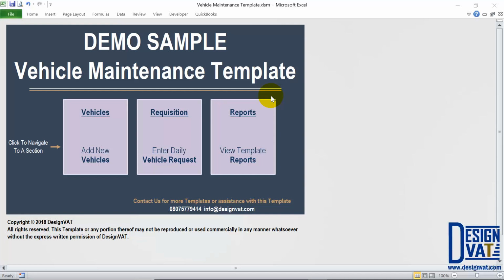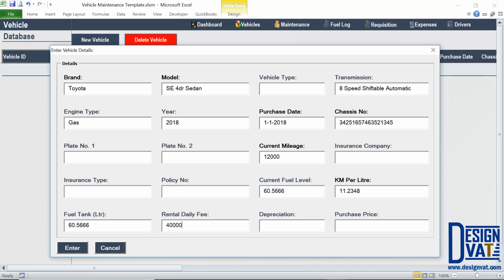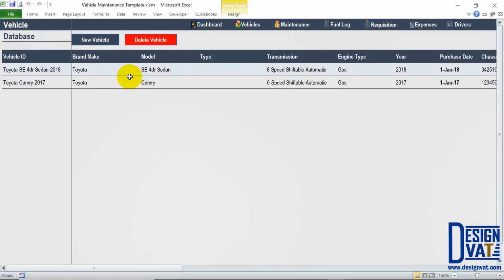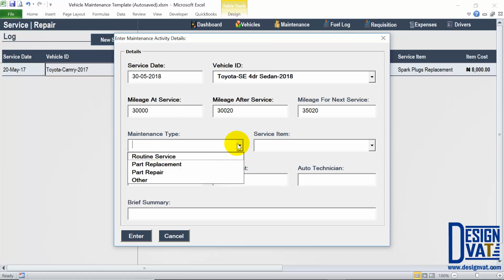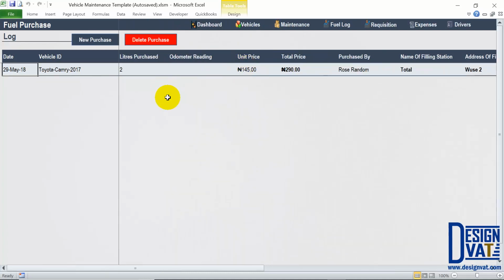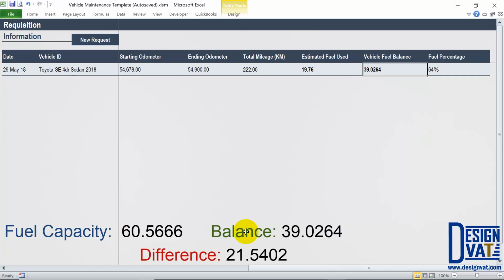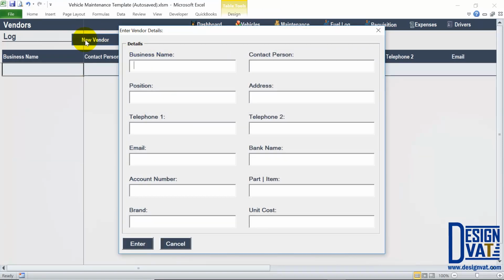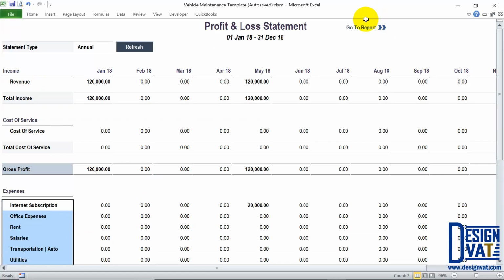Vehicle Maintenance Template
An Operations Template to easily track your Vehicle Requisitions | Maintenance and | Fuel Usage with Microsoft Excel.

With this Spreadsheet you can easily:
1) Store all Company Vehicle Information
2) Track Fuel Purchases Per Vehicle
3) Monitor Each Vehicle Requisition & Usage
4) Track Vehicle Mileage [Record Starting & Ending Odometer Reading per use]
5) Track Vehicle Maintenance Cost - Routine Servicing, Labour Cost, Part Replacement Cost, etc.
6) Generate Multiple Reports